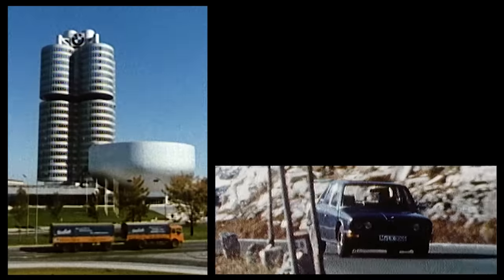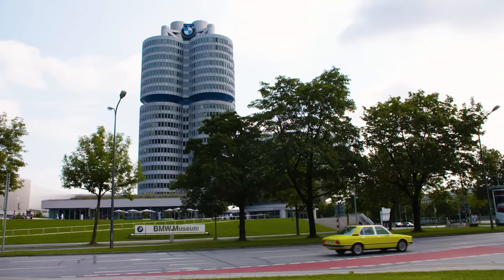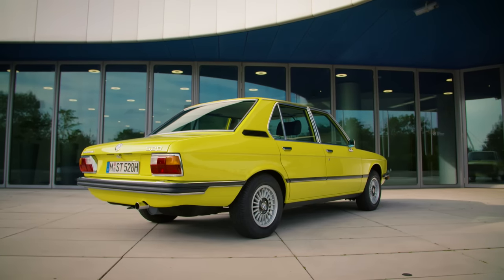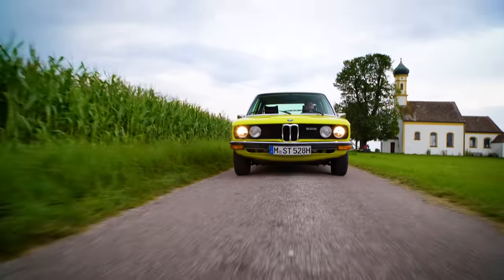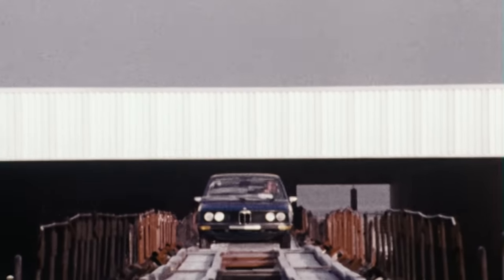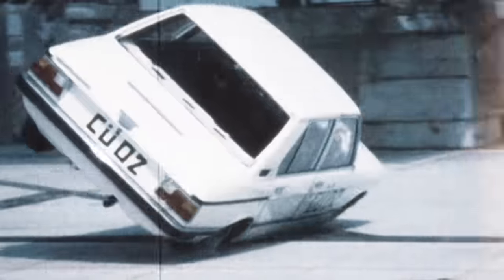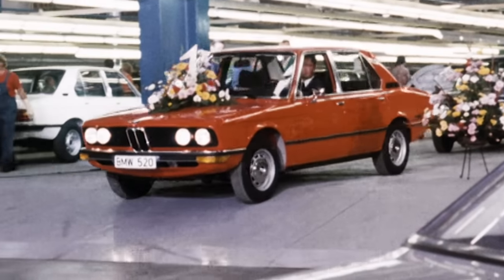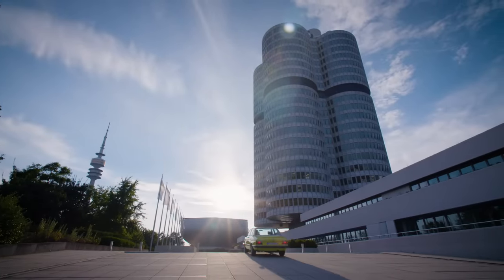The BMW 5 Series History. The 1st Generation (E12).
With the BMW 5 series E12, the first generation, we start our six part series about BMWs successful upper class model. In the seventies the 5 series was a statement in the upper midrange class. Take a look behind the scenes of its development with BMW insiders.